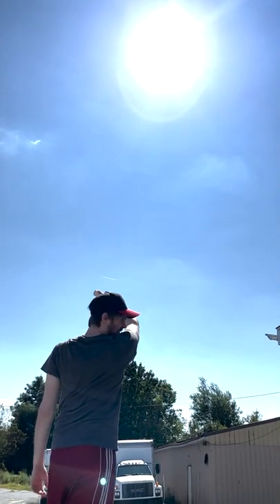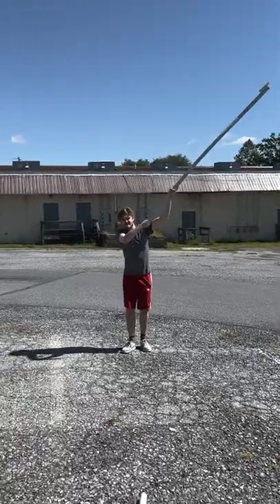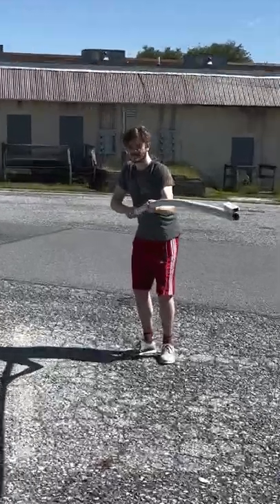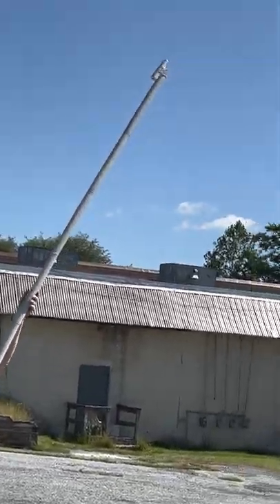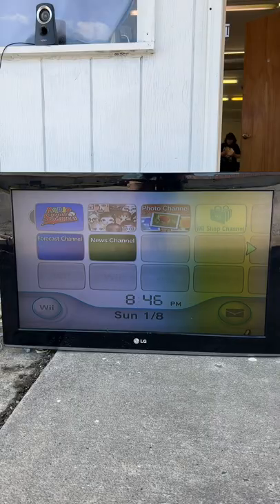Testing if the Sun can Replace the Wii Sensor Bar . . .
Let's find out if you can play the wii using the sun!